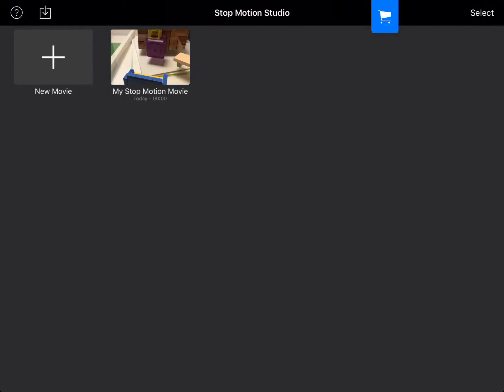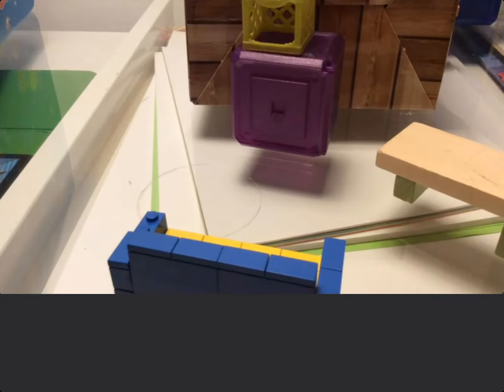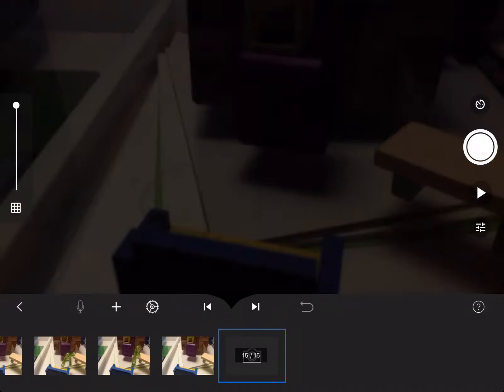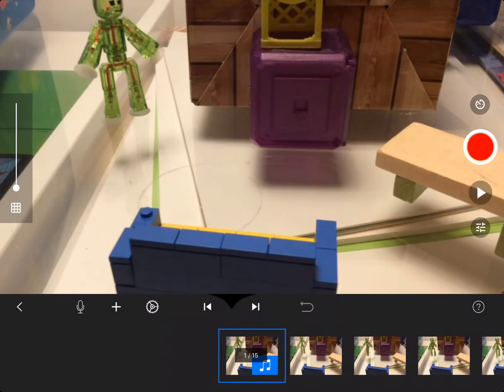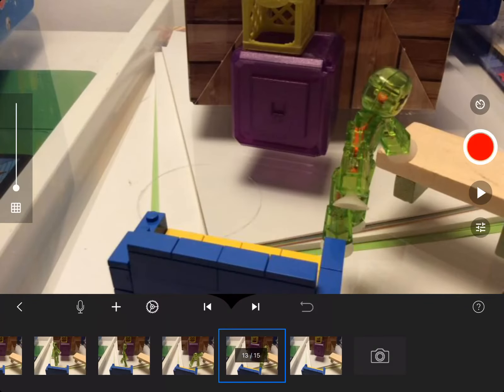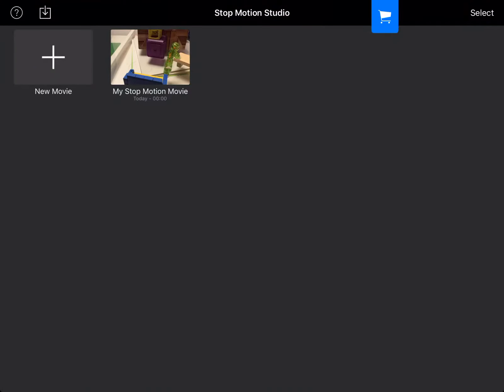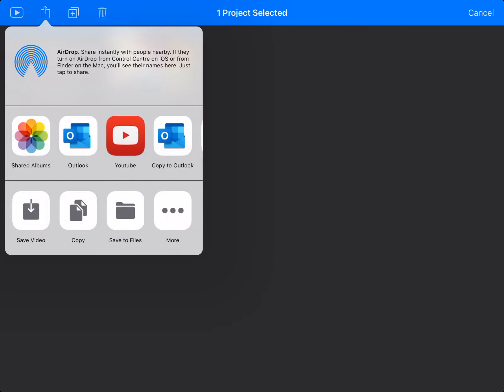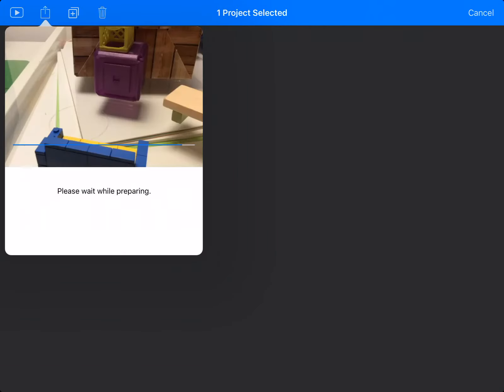How to upload your stop motion to YouTube